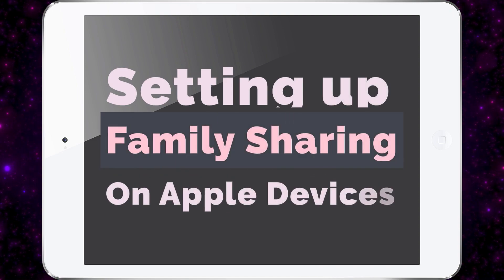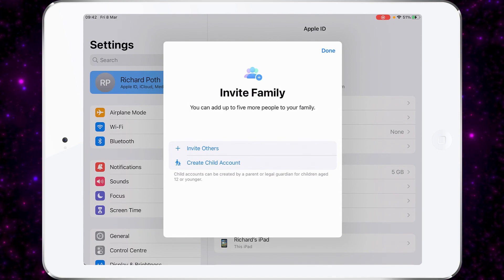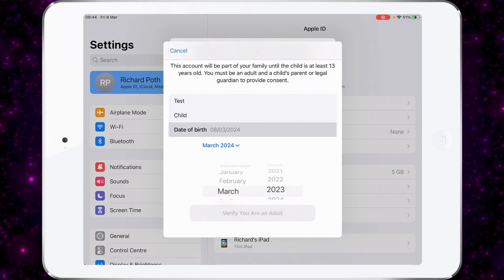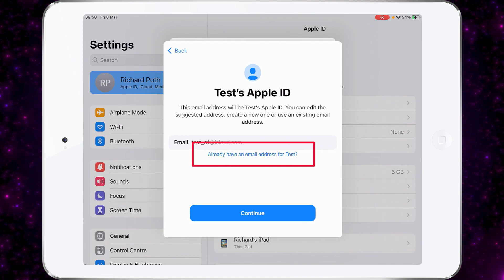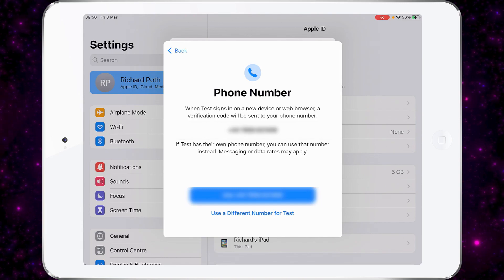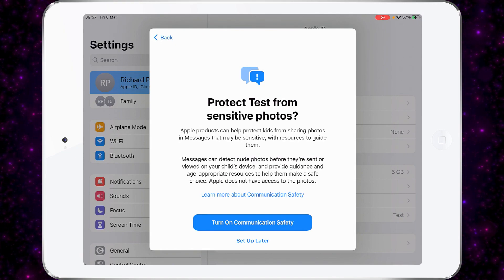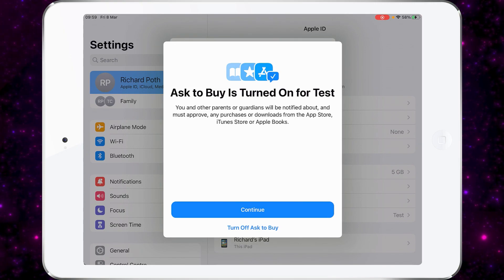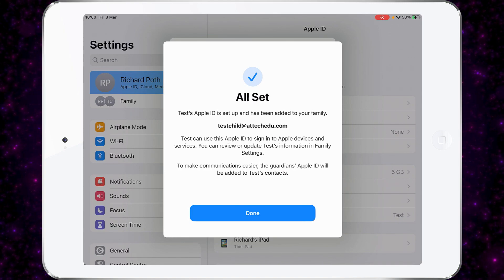iPad Family Sharing: Everything You Need to Know for Parental Control | Screen Sharing | Apple ID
The tutorial aims to address the growing concern among parents regarding their children's digital well-being and safety in an increasingly interconnected world. With the proliferation of iPads and other digital devices, parents often find themselves grappling with the challenge of striking a balance between allowing their children to explore technology and ensuring they do so responsibly. The problem at hand is multifaceted: parents need practical guidance on how to set up parental controls effectively, manage screen time, and protect their children from accessing inappropriate content or making unauthorised purchases. This tutorial seeks to provide a comprehensive solution by empowering parents with the knowledge and tools necessary to navigate these digital challenges confidently, fostering a safer and more enriching online environment for their children.

Join us in this step-by-step walkthrough of Family Sharing setup on iPad, designed to empower parents with essential tools for managing their children's device usage. From establishing child accounts to implementing protective measures such as screen time limits and app purchase approvals, we navigate through the process comprehensively, ensuring a secure and controlled environment for your little ones in the digital realm. Take charge of your family's iPad experience with confidence and expertise.